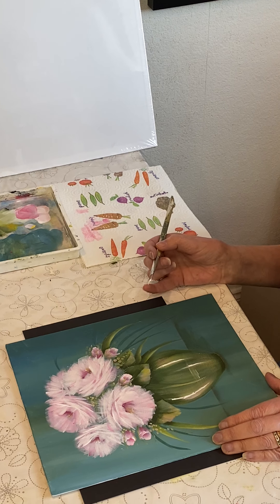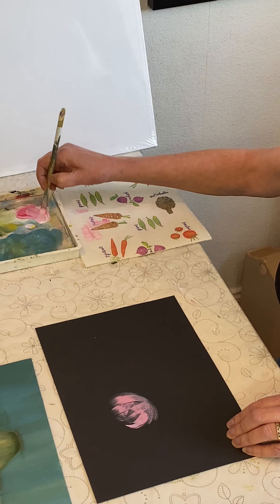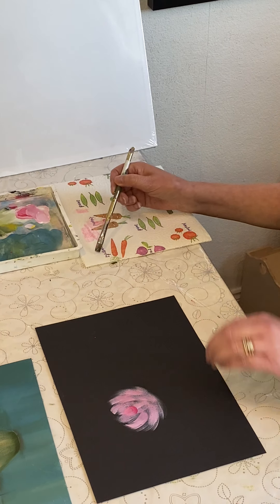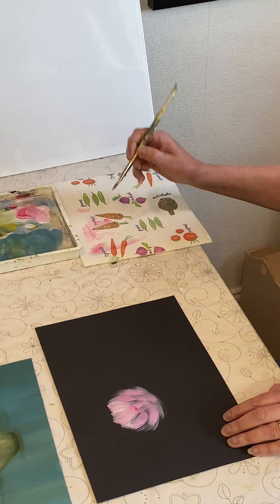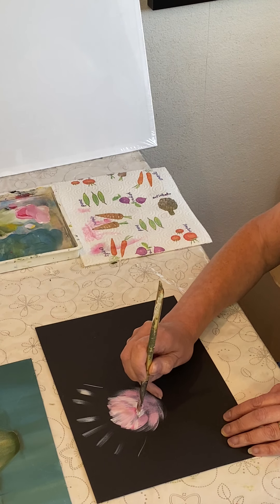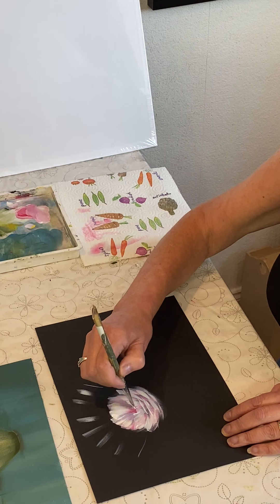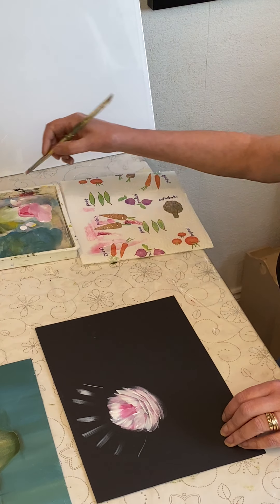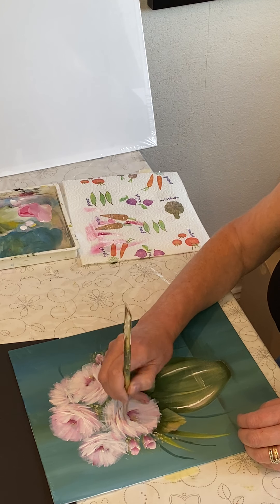Loose Roses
Demonstration of how to paint soft roses in acrylic